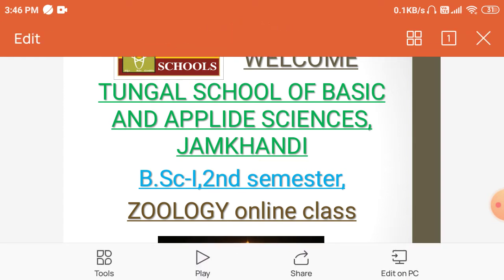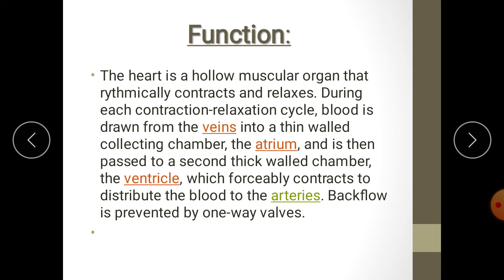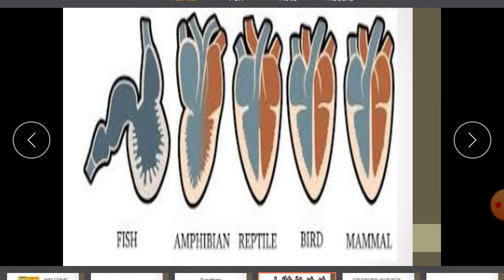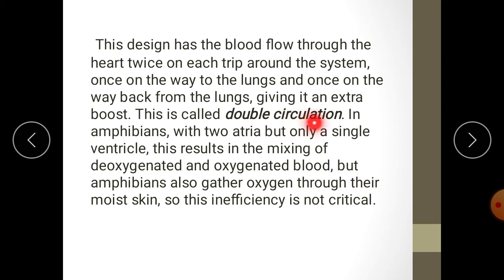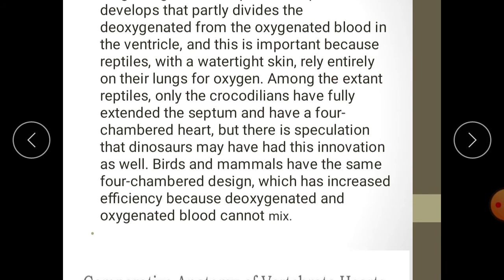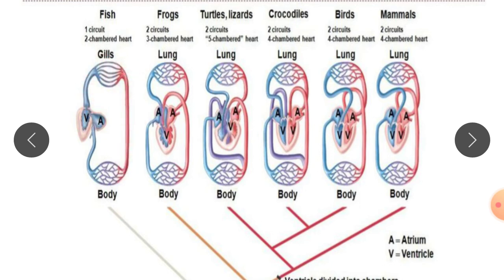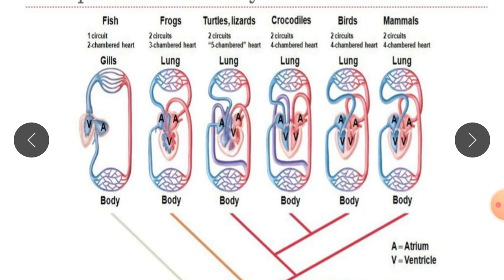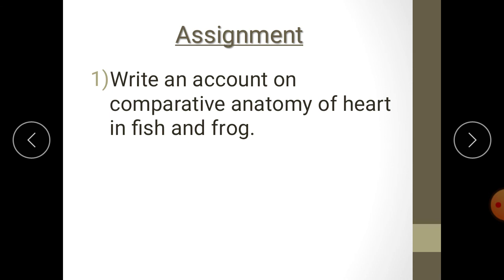L-7, B.Sc-I, Sem-II, Zoology Class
Comparative account on Hearts of vertebrates